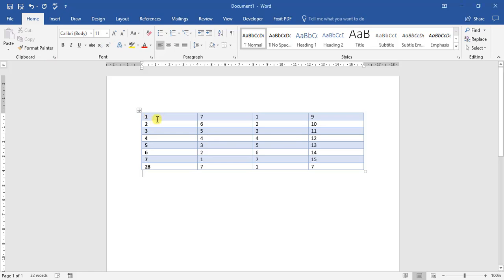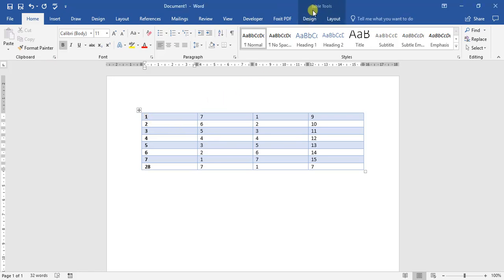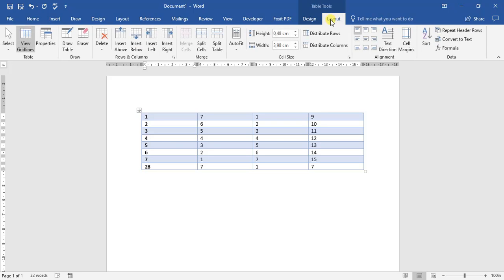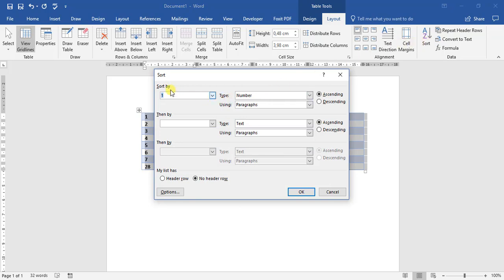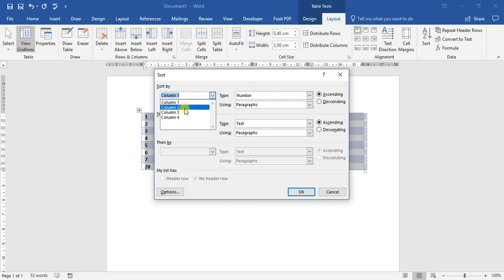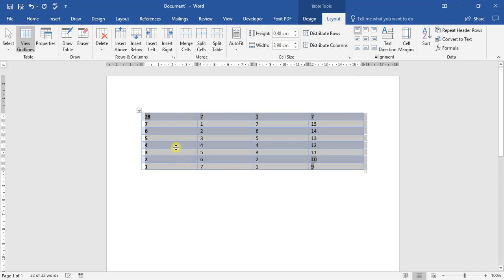2 - Sorting Table Data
How to sort data in a table